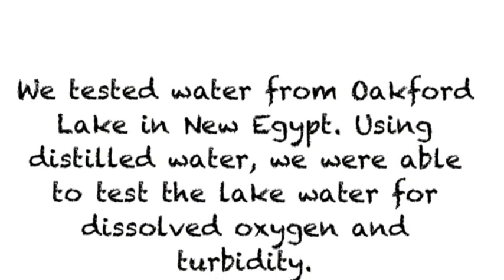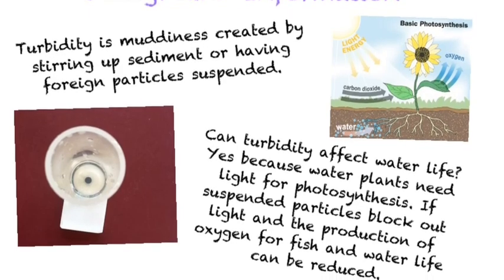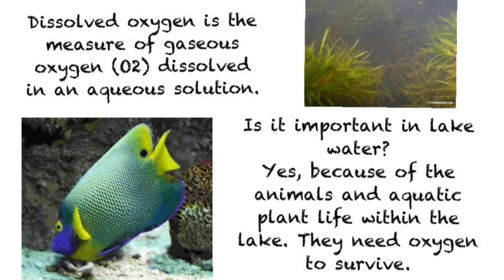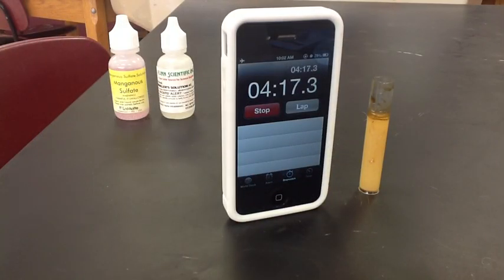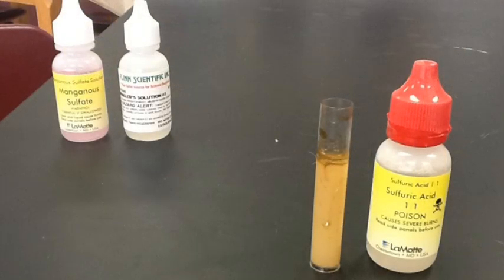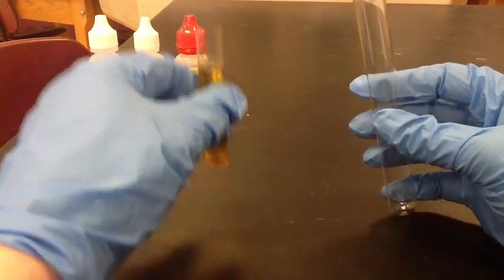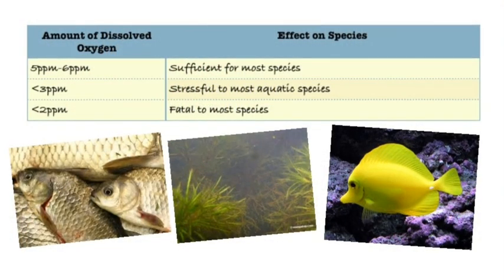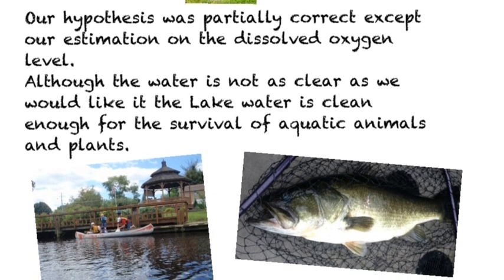Lake Water Testing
By: Melany, Jillian,